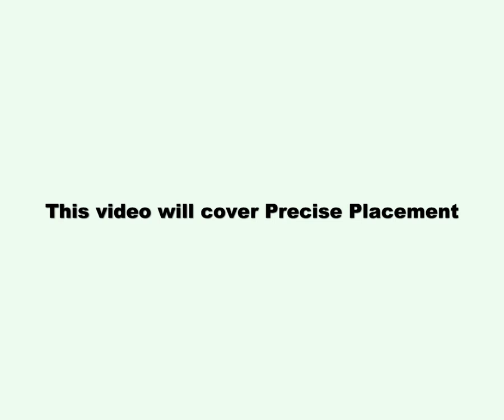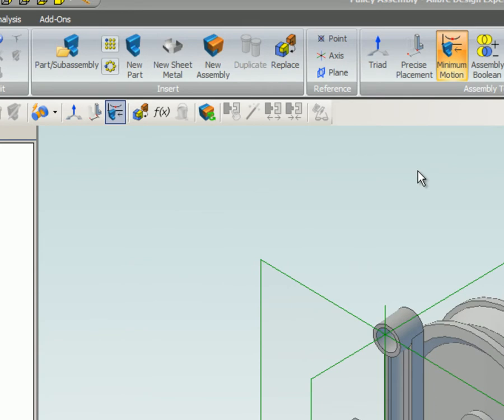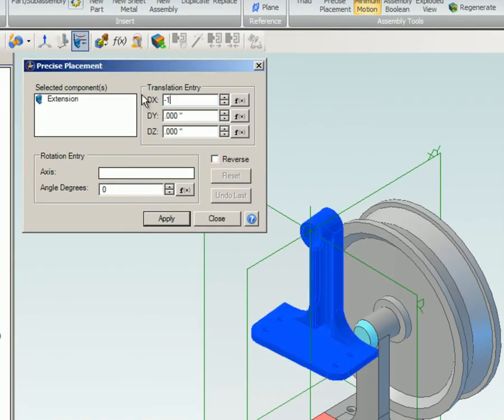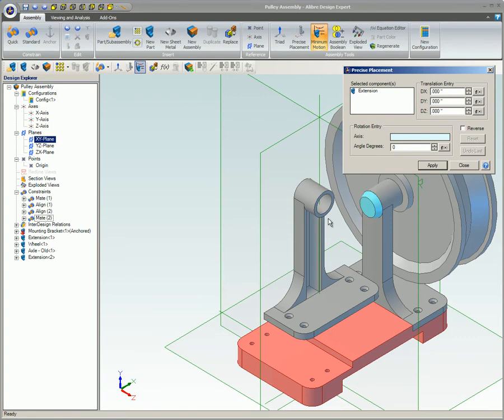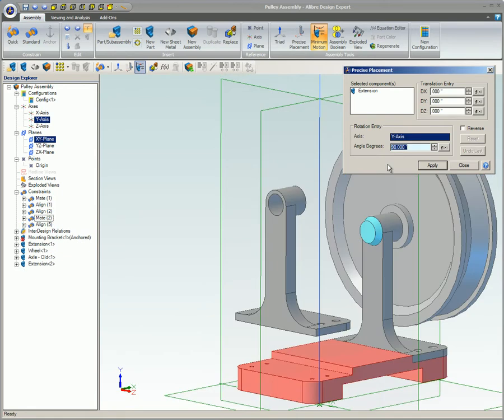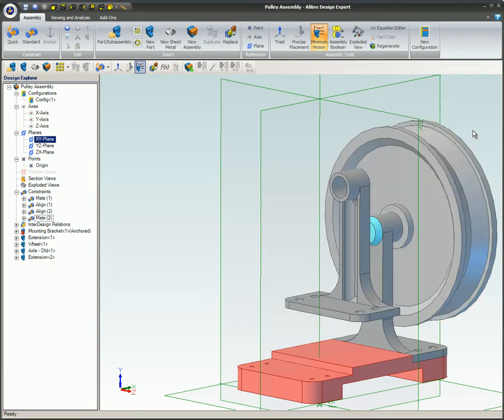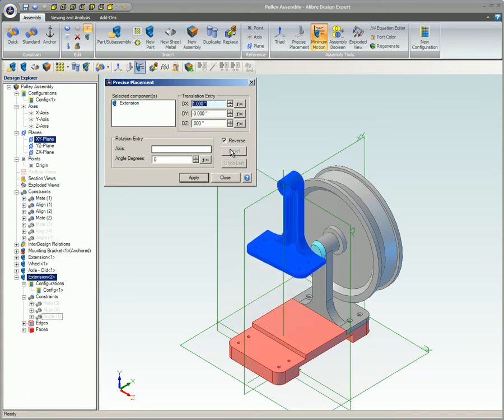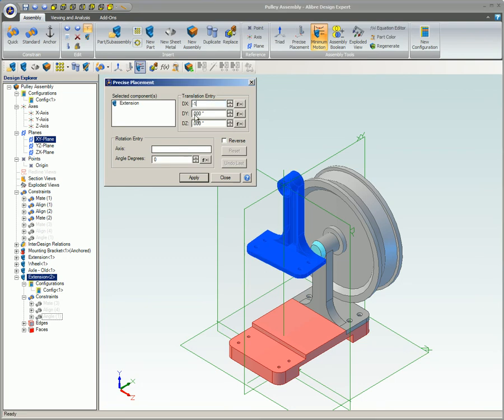Precise Placement in Alibre Design (Legacy Interface)